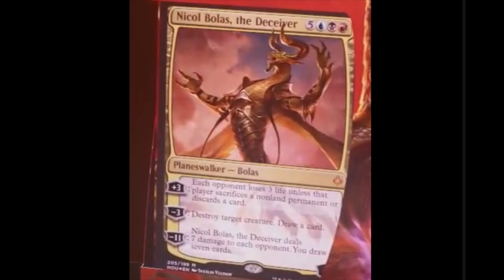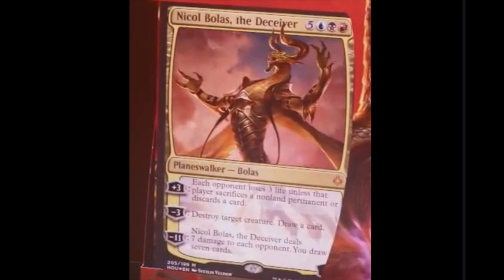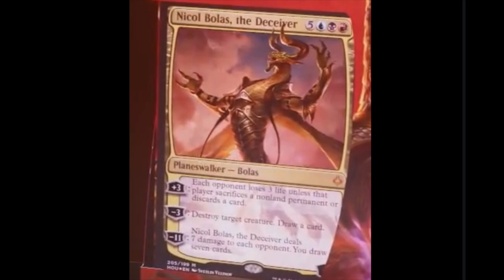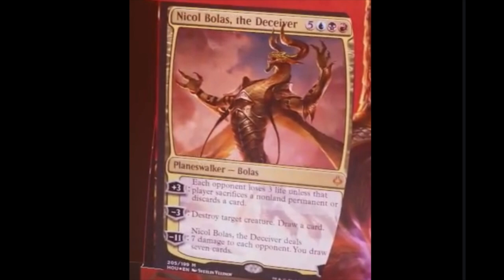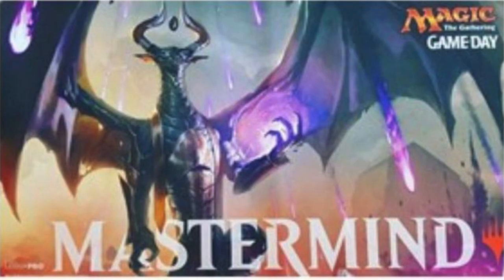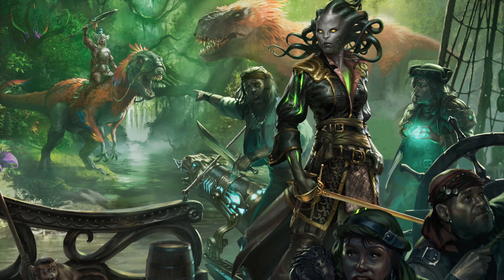Nicol Bolas vs Pirate Vraska vs Dinosaurs